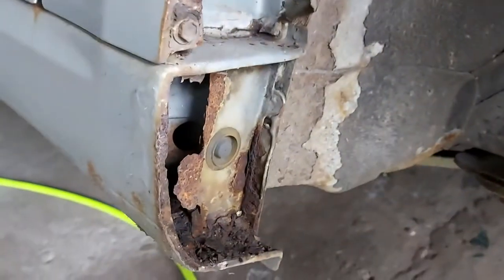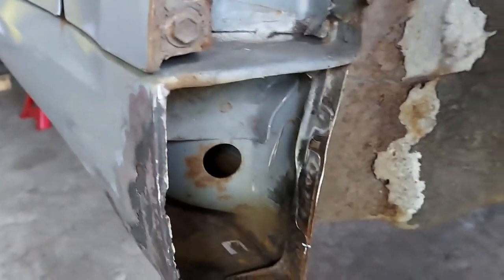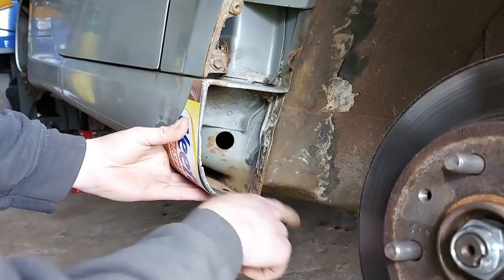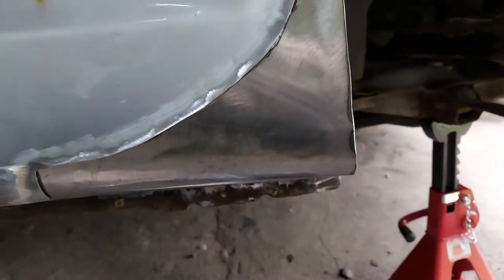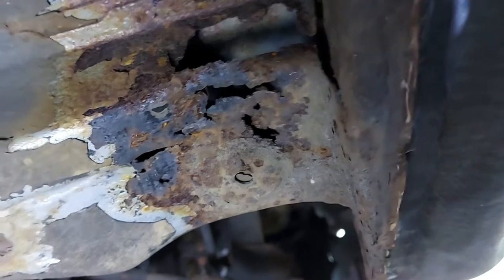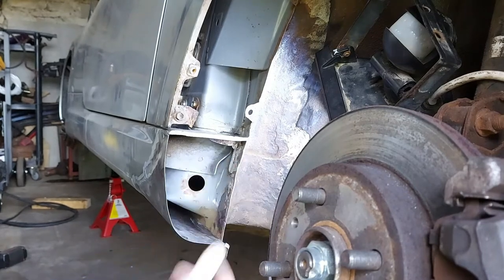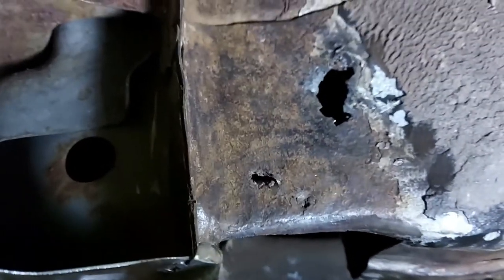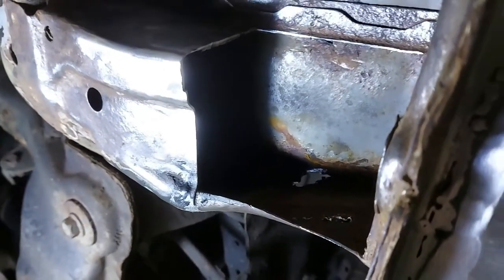Fixing the rust on the copen part 1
Part one of the series on this little Daihatsu Copen.
They are prone to rusting in the usual places, sill, floor, wheel arches etc..  ours was no exception in fact quite the rusty nugget!
Lets fix that!
Peace Matt.